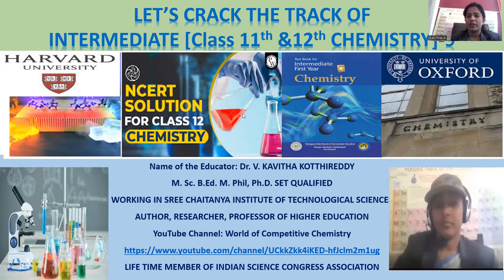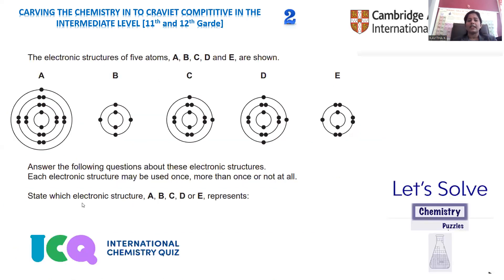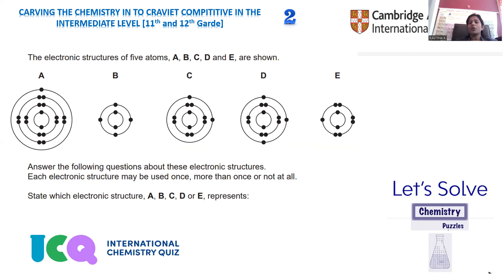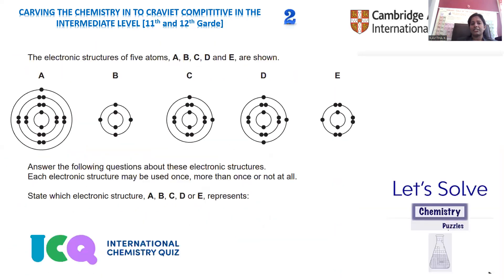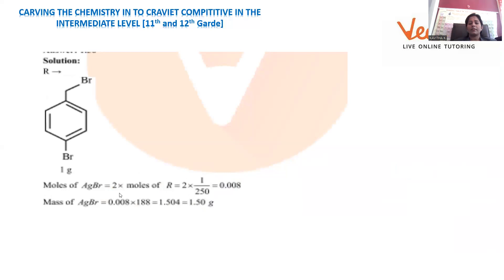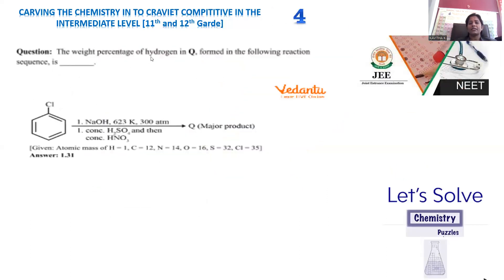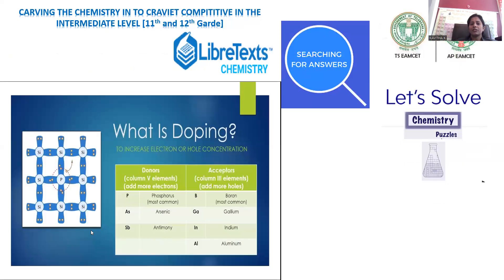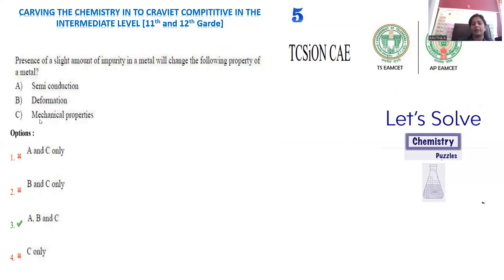INTERMEDIATE CHEMISTRY FOR ENTRANCE AND COMPITATIVE EXAMINATIONS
This will be helpful for the International Entrance, Compitative examinations, National JEE Advanced, JEE Mains, NEET Chemistry, Telangana and Andhra Pradesh EAMCET Examinations, and for all compitative examinations.